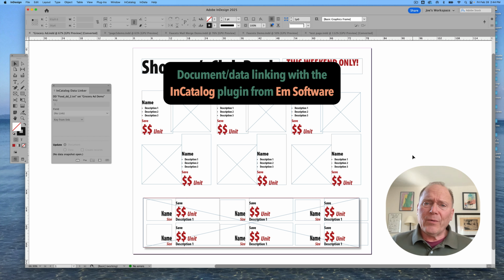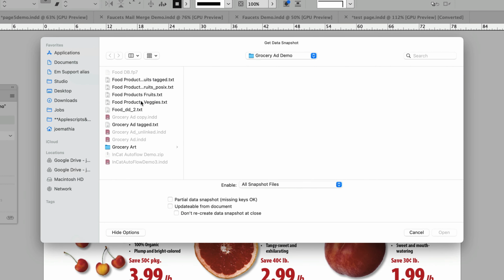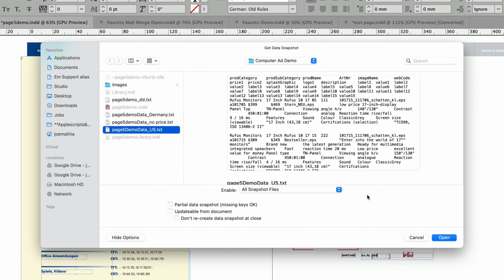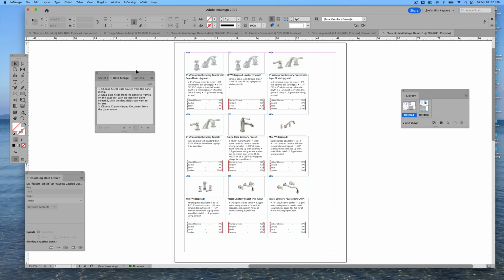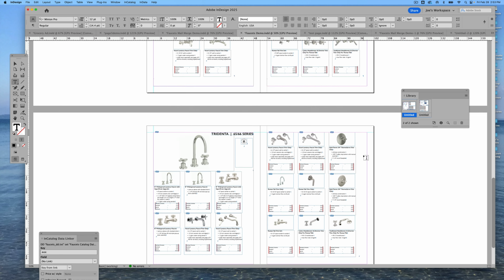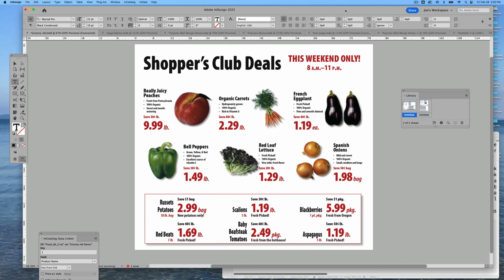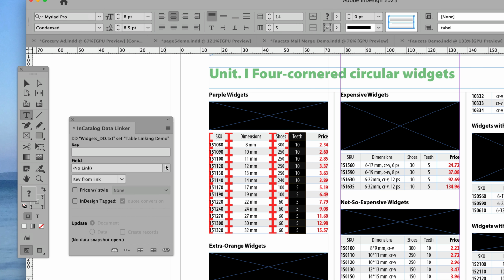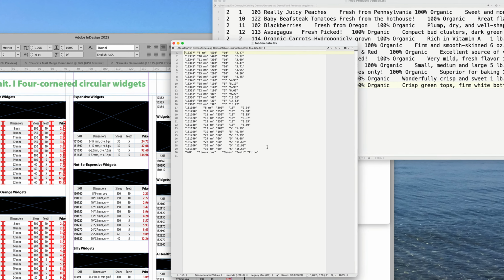Introducing InCatalog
InCatalog flawlessly synchronizes your InDesign documents’ contents with the contents of your databases and spreadsheets.

Free yourself from critical worries about product prices, descriptions, sizes, etc. in your documents being up to date with the official source of your data, and vice versa.

Synchronize everything, at any point, in either direction, in a matter of seconds, with a single menu invocation.

Drag in pre-fab catalog modules from a library, fill in one key, and have the rest of the module fleshed out for you.

Work hand-in-hand using InData to build pre-linked documents that can be updated at any point with InCatalog.

InCatalog has been deployed in production since the year 2000, with thousands of users world-wide. It’s a rock-solid, industrial-strength data publishing solution.